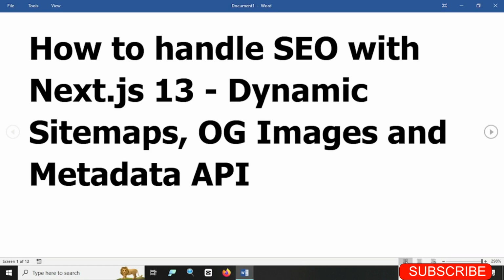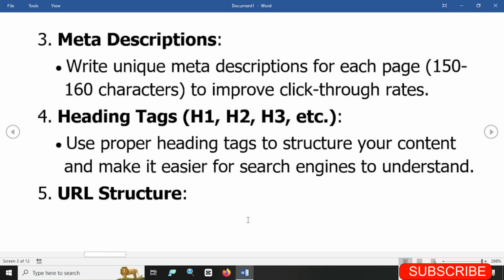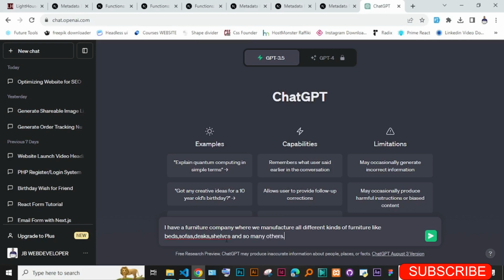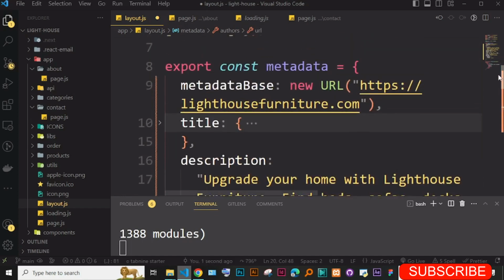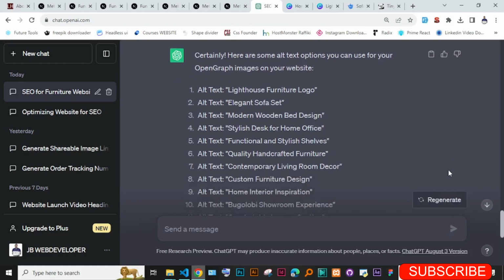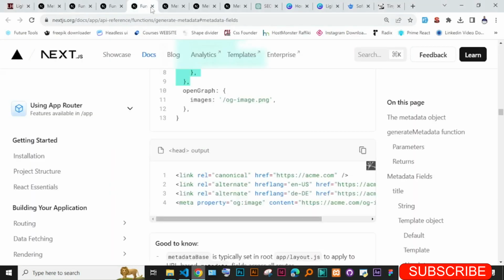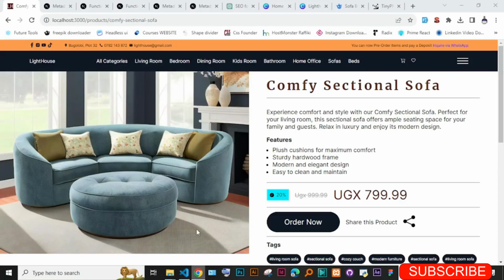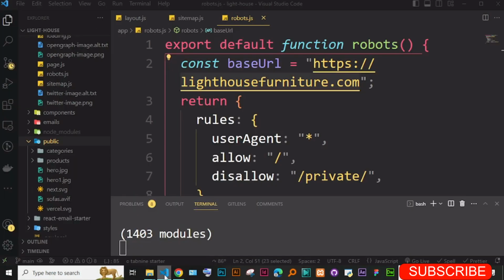SEO with Next.js 13: A Complete Guide to Dynamic Sitemaps, OG Images, Metadata API, and More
In this video, I will show you how to handle SEO with Next.js 13, the latest version of the React framework that offers many features and improvements for web development. You will learn how to create dynamic sitemaps, OG images, metadata API, and other SEO concepts like Google Search Console, favicon, and how to design OG images using Canva. I will walk you through the Next.js documentation and explain how to implement these techniques in your Next.js projects. By the end of this video, you will be able to improve your SEO for your sites in Next.js 13.4.

TIME STAMPS
00:00 - Intro
5:41 - Adding Icons - Favicon, apple icon and Icon
19:00 - Adding static Metadata
34:19 - Explaining on How to use Default title, template and Absolute titles
36:08 - Using Chat GPT to generate titles and description
46:03 - How to Use SEO Meta in 1 Click Chrome extension
53:00 -Adding other important Meta tags
56:26 - Explaining metabase URL and Canonical URL
1:00:00 - Working on OG Images and Twitter images
1:14:08 - Creating OG Image in Canva
1:14:08 - Adding OG ALT TEXT and Twitter ALT TEXT
1:20:08 - Adding OG Image and Twitter Image in the Metadata Object
1:29:00 - Adding a Dynamic Metadata for Dynamic Pages
1:51:18 - Adding a Dynamic Sitemap
2:04:40 - Adding Robots.txt
2:08:19 - Google Search Console